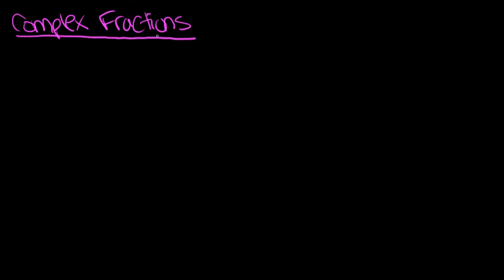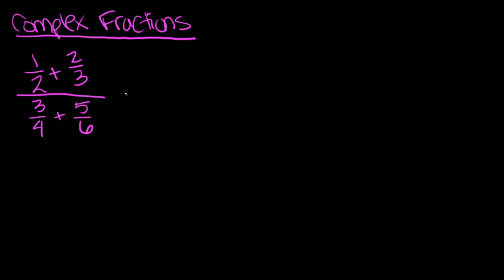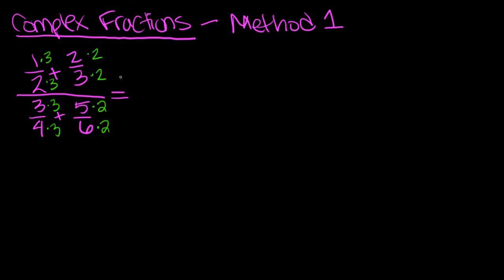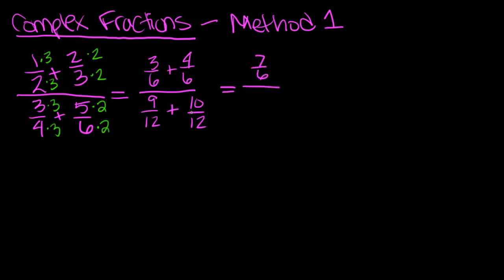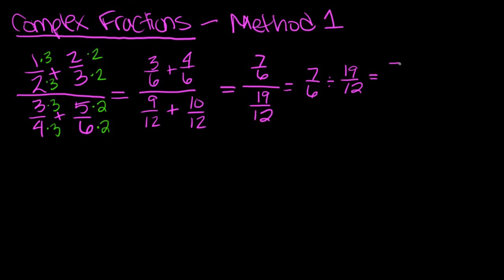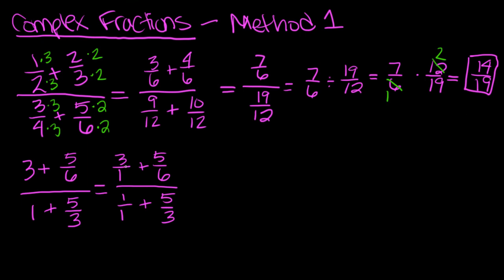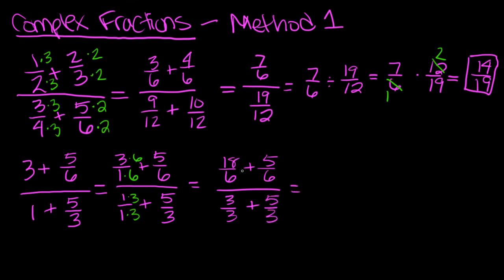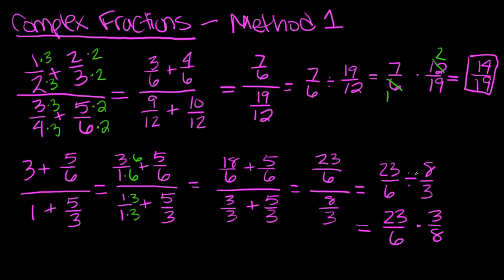Simplifying complex fractions - method 1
Two examples of simplifying complex fractions using "method 1" -- simplifying the numerator and denominator than converting the fraction into a division problem.